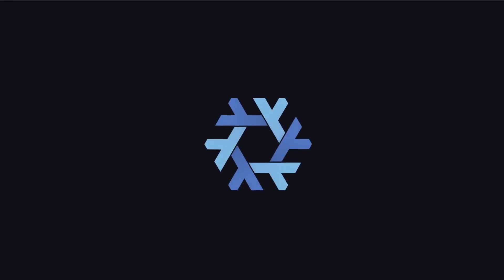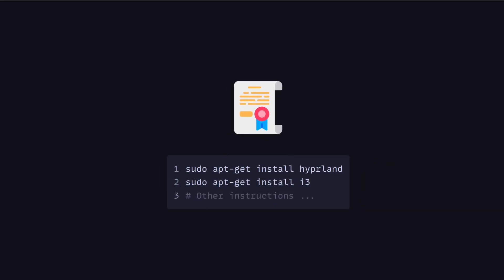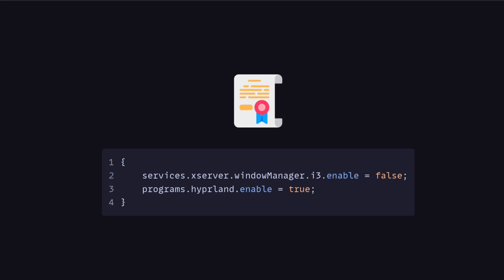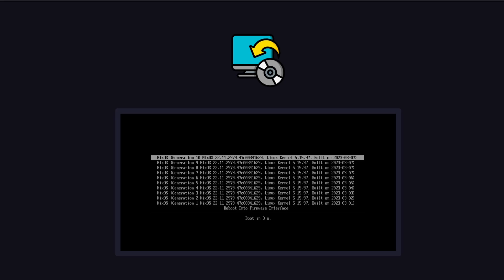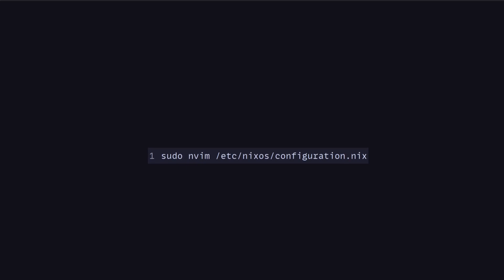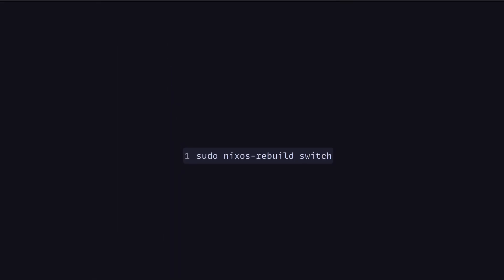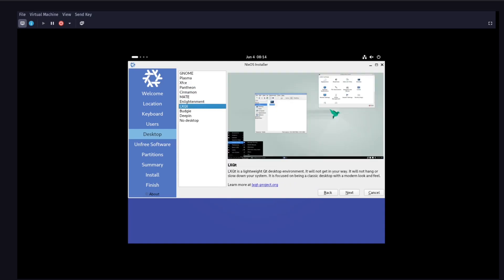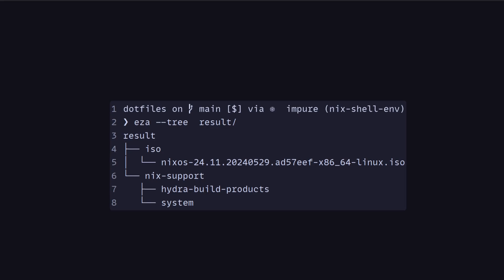What is NixOS?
This is the second video in a series about Nix and the Nix ecosystem. In the previous video, we skipped over NixOS. Well, this video is all about NixOS, how it works, how to install and why you might be interested in it.

Contents:

00:00 Introduction
00:07 What is NixOS?
00:15 Declarative
02:08 Rollback
03:06 OS as code
04:00 Edit configuration
05:05 Install demo
06:13 Custom ISO
07:05 Outro

In this video, will have a closer look at how NixOS works. Some of the key features of NixOS. How we can quickly add Podman to our NixOS configuration and how to rebuild it. We also quickly go over how we can install NixOS. This is just an introduction video to NixOS, there will be a more in-depth video in the future.

As ever, if you have any suggestions or feedback, please leave a comment or get in touch.

(Created using animotion)